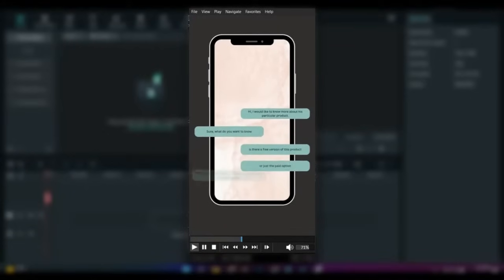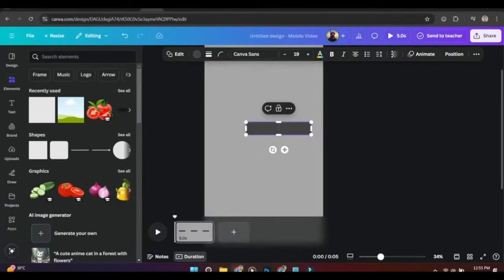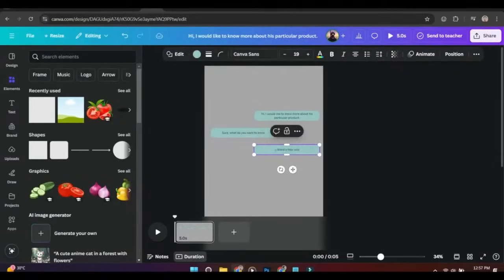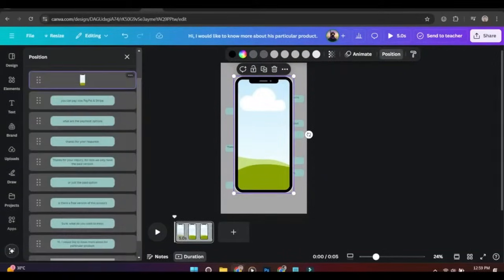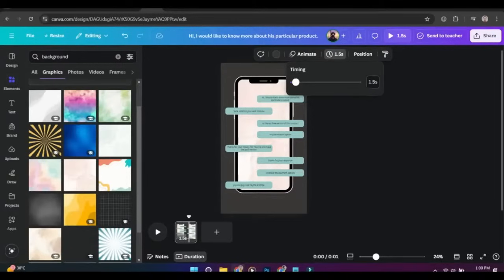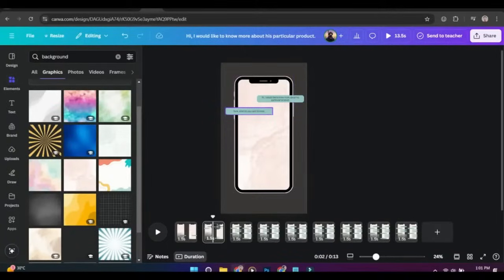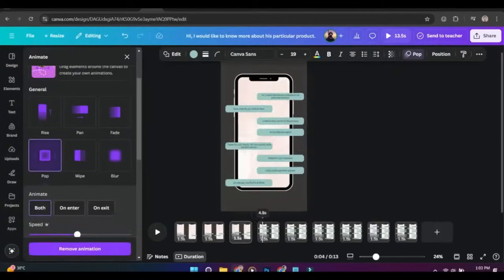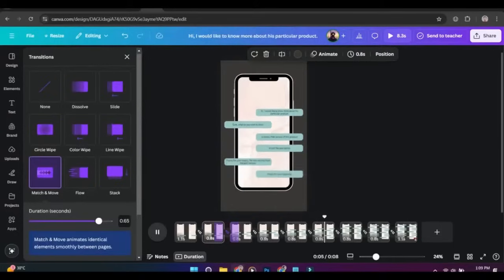Create Stunning Text Message Animation in Canva - Step-by-Step Tutorial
Learn how to create eye-catching text message animations in Canva with this easy, step-by-step tutorial! Perfect for social media posts, presentations, or YouTube videos, text message animations add a dynamic and engaging element to your content. This video walks you through everything from setting up your project to customizing animations, adding realistic text bubbles, and exporting your final design.

Whether you’re a beginner or an experienced Canva user, follow along to add a professional touch to your visual content.

In this video, you’ll learn:
Setting up text message animations in Canva
Using Canva’s animation effects for messages
Customizing colors, fonts, and styles
Exporting your animation for various uses
Ready to enhance your content? Let’s dive in!